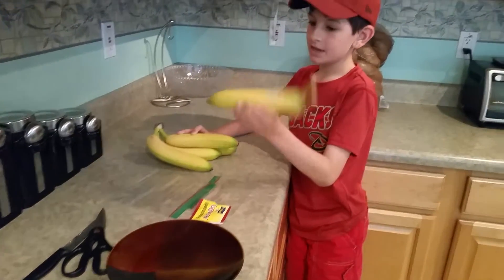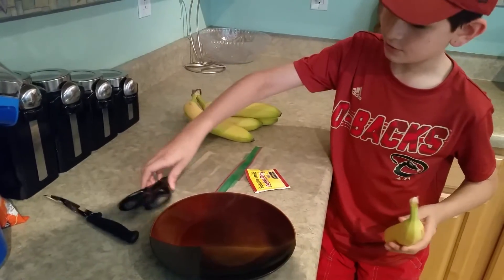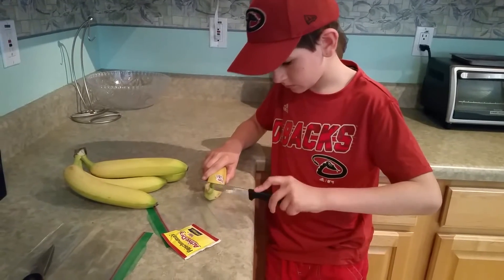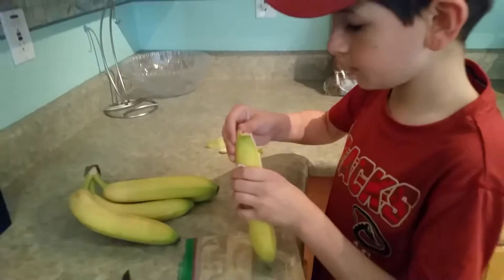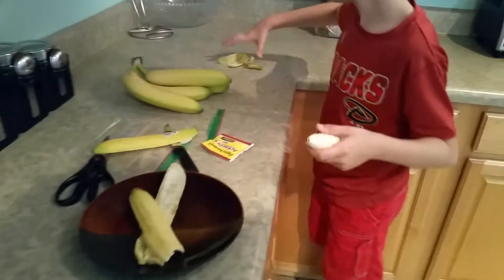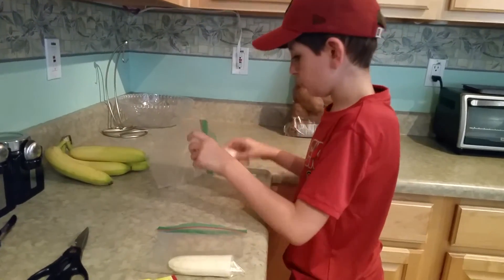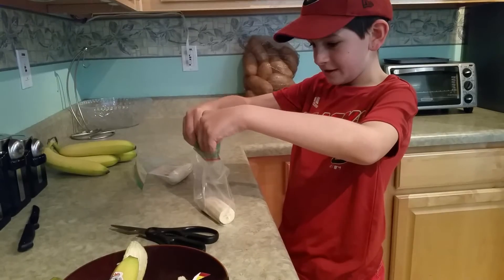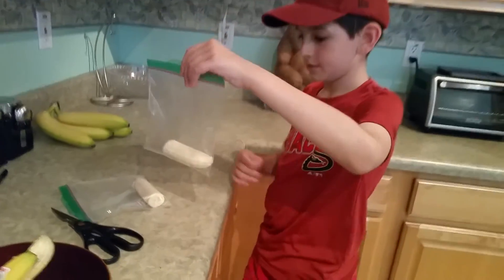Banana and Yeast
Experiment for School using Yeast and a Banana. One bag with yeast and banana and other bag just banana and see what happens!!